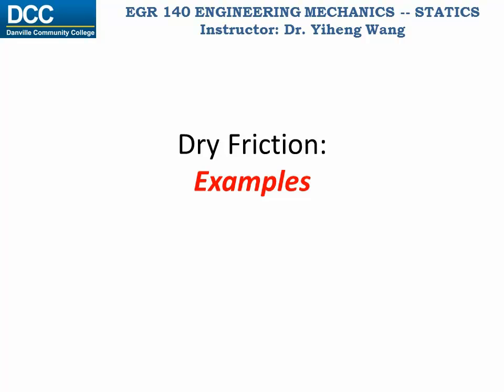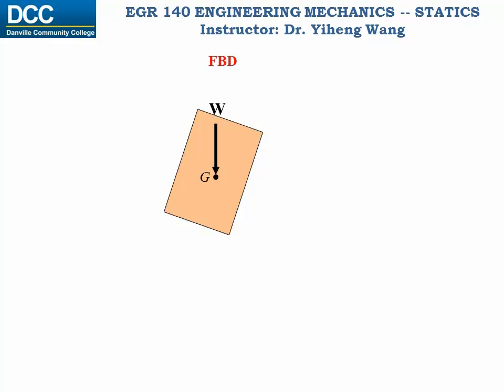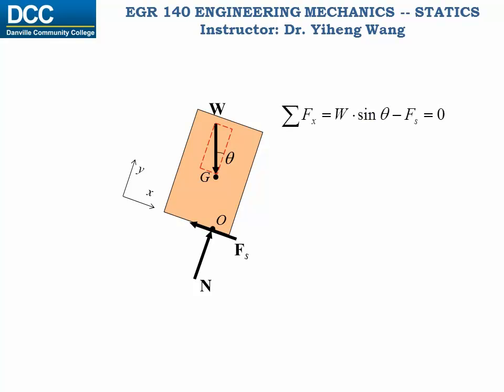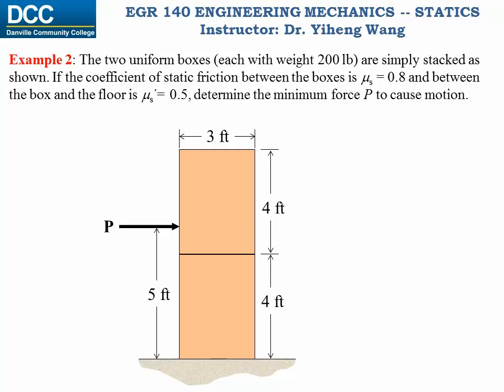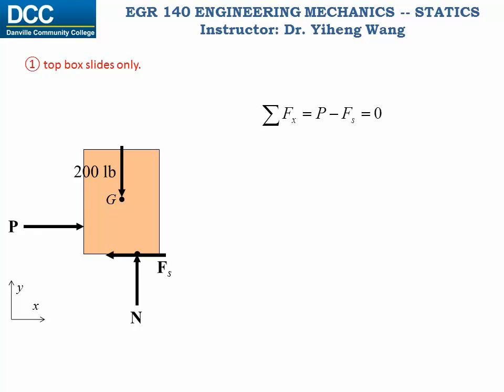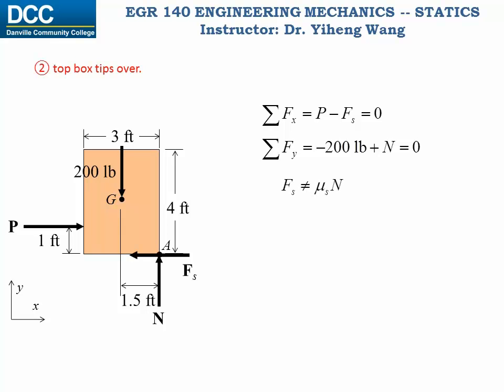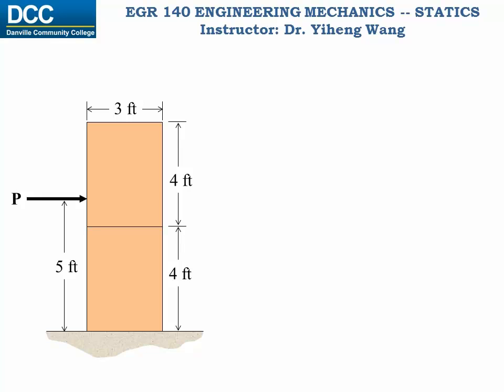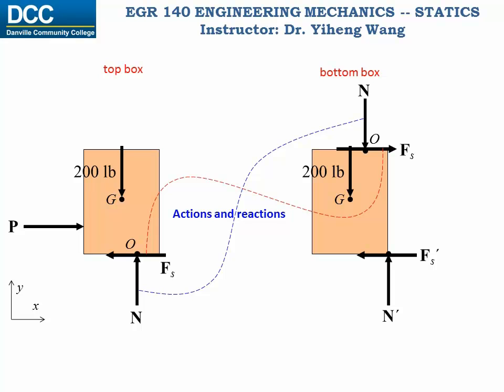Statics Lecture 28: Dry Friction -- Two Examples